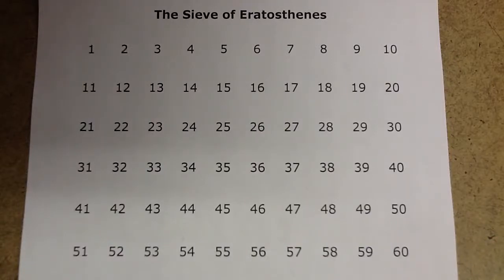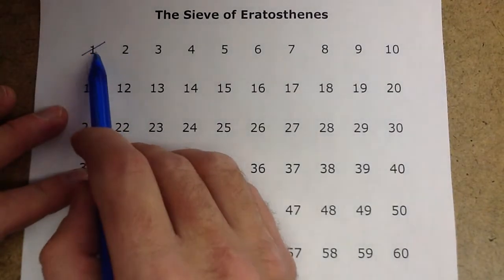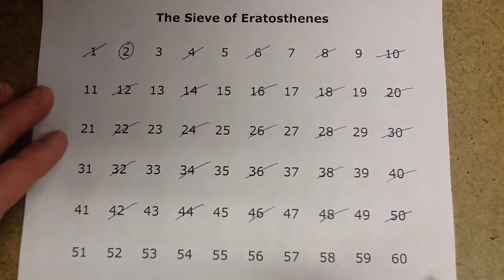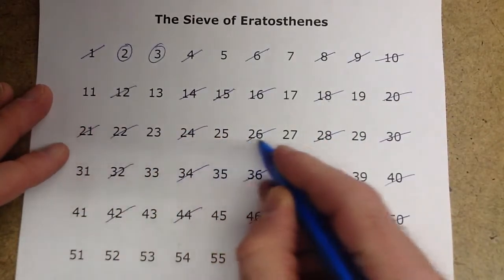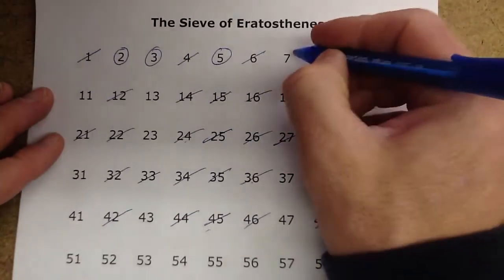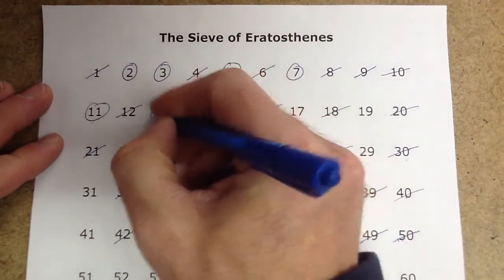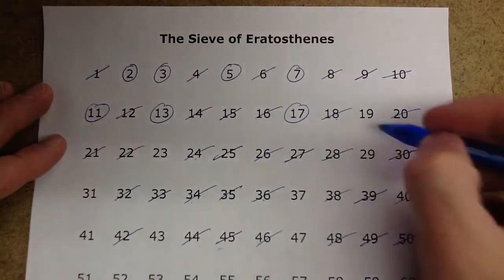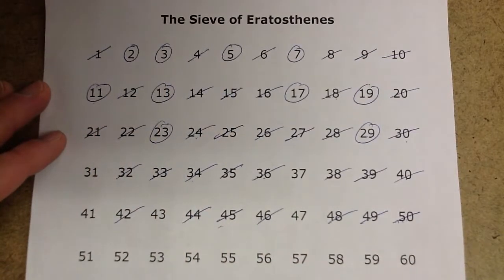The Sieve of Eratosthenes